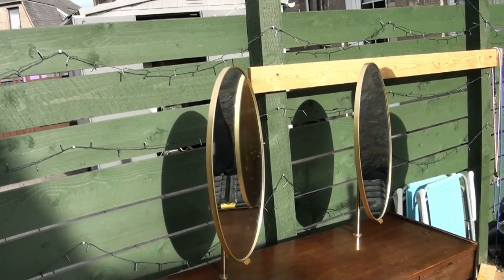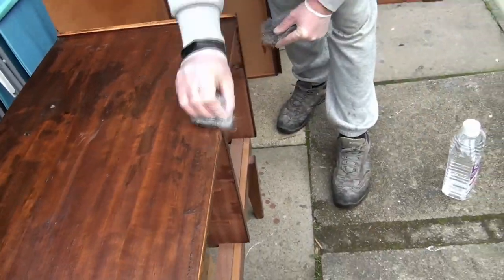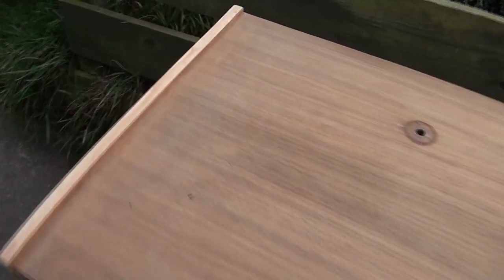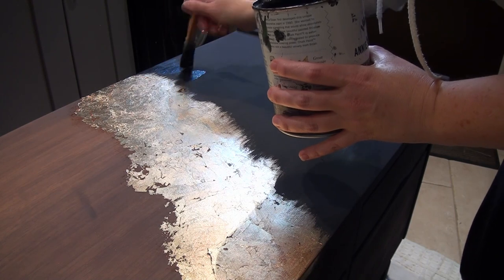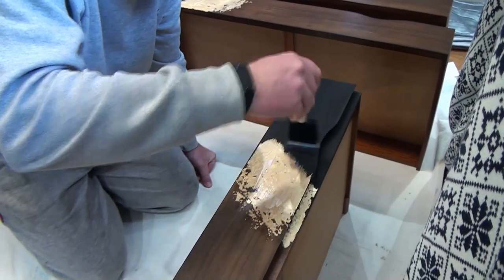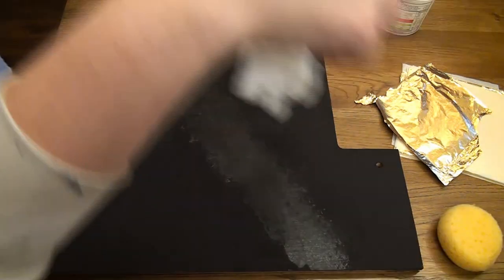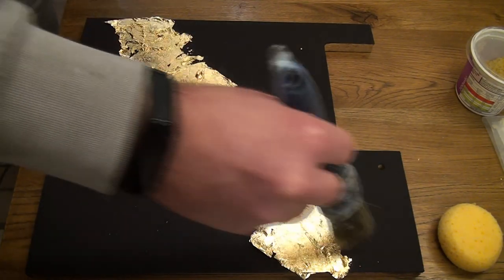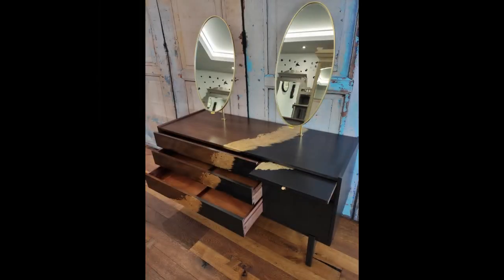Gold leaf application on mid century dresser with mirrors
This video will be focused on gold leaf application. This mid century dresser with mirrors was just perfect to upcycle it with chalk paint and gold leaf. Unfortunately due to my organizational skills or rather lack of it i have lost some of my footage  but gold leaf application was saved. I hope you will enjoy and use this method in your restoration projects.

Materials used in this restoration 👇

Paint:
Annie Sloan Athenian  Black
Paint brush:
small brush from this set:

Glue for gold leaf:

Atch - Horizons [FREE TO USE]